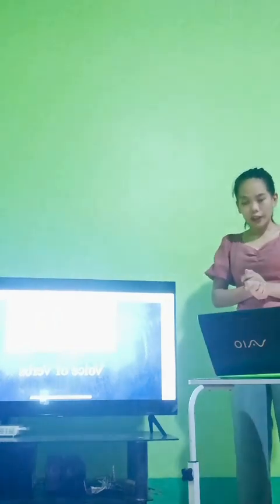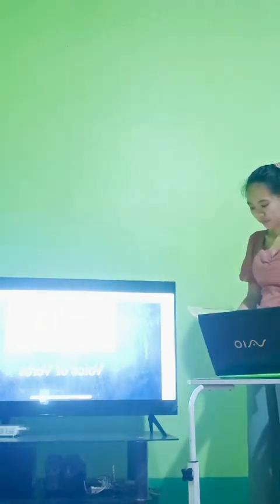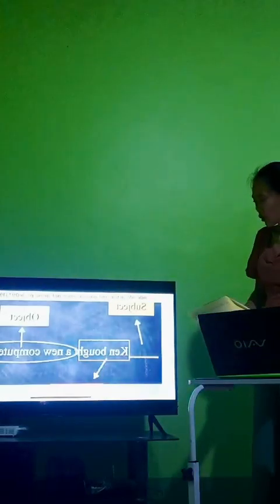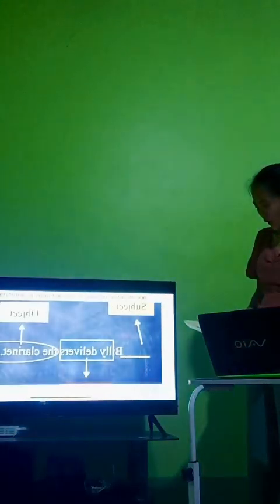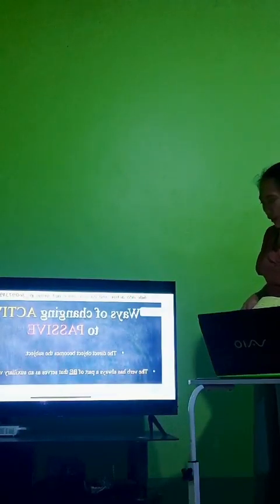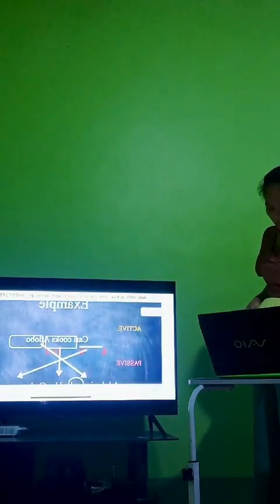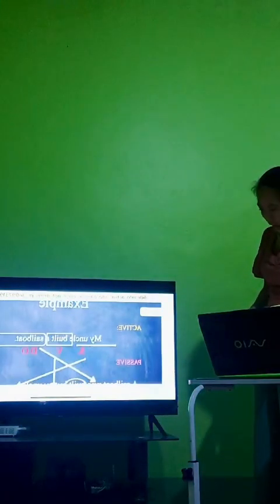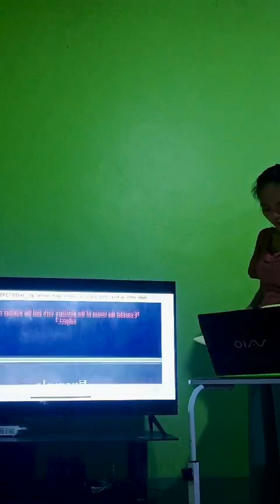Sugal, Jan Lycette A.(active and passive voice)